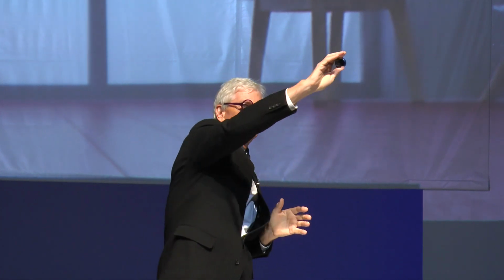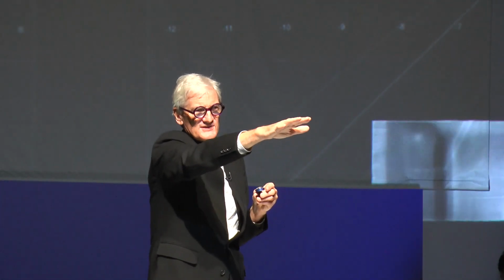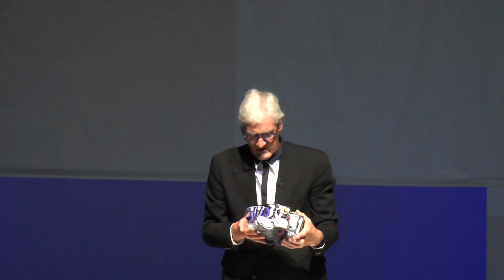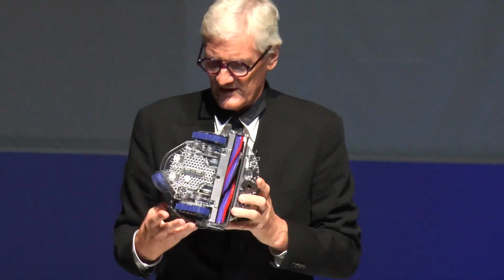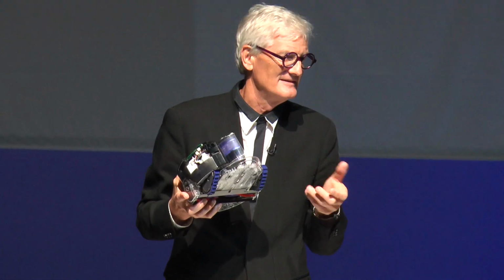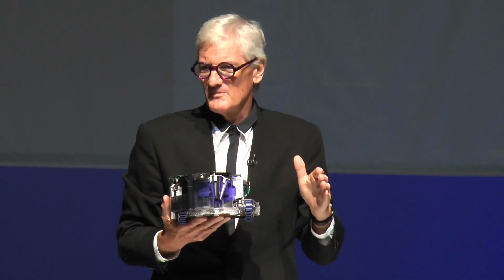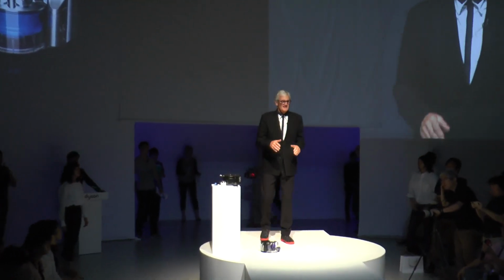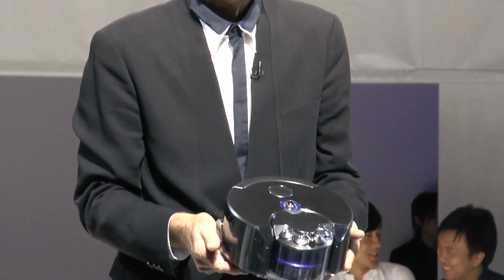Press release for new products Dyson 360 Eye™ Robot Vacuum English version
Press release for new products Dyson 360 Eye™ Robot Vacuum English version Full Script